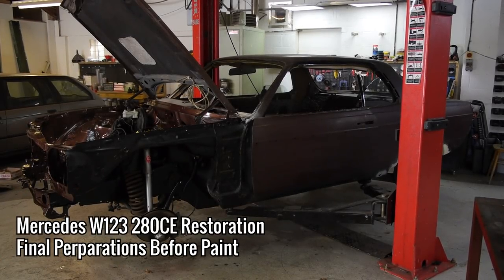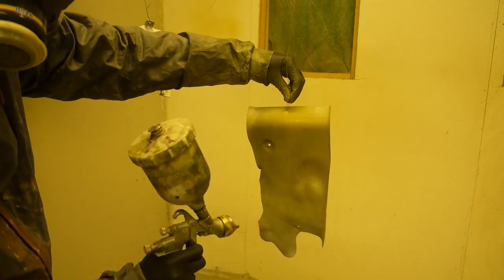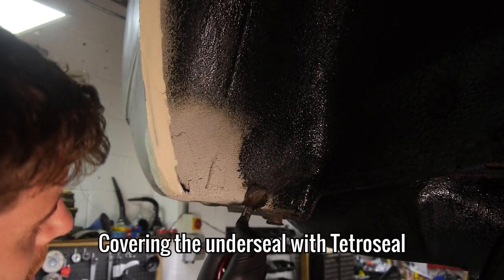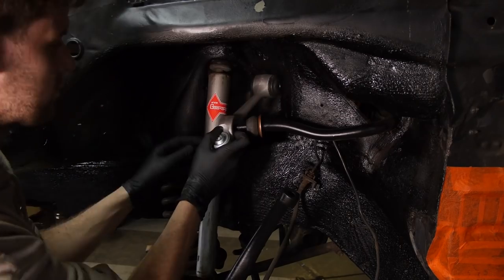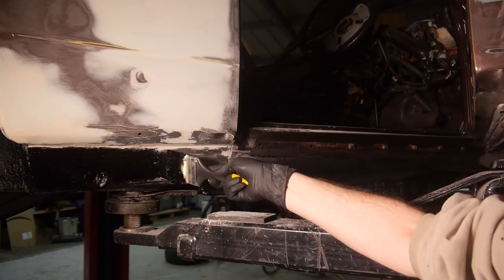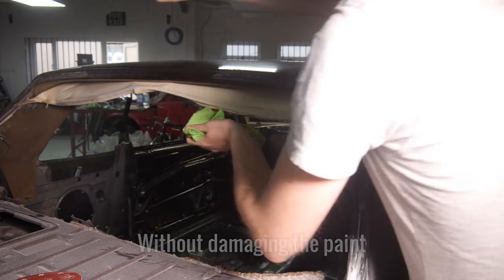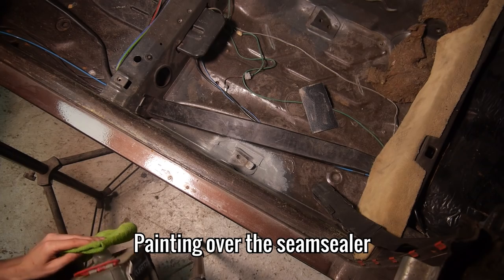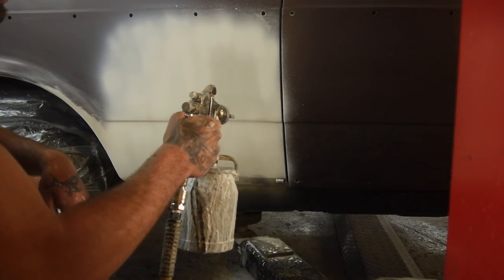Finally Ready For Paint - Mercedes W123 Restoration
and like the page for a chance to WIN a Cammus eSports Wheel and Base!

In this episode of Restore It, I finish all of the niggling issues on this Mercedes that need to be done before the car can be painted. I also come to terms with the reality of taking on full car restorations for customers and how I'm going to do things moving forward.

Timestamps:

00:00 - Intro & update
00:59 - Current day
01:28 - Blasting the front suspension parts
02:08 - Polishing the blasted pieces
02:35 - Zinc plating prep
02:48 - Zinc electroplating
02:59 - Painting some engine bay heat shields
03:48 - Spraying MS sealer
05:58 - WIN with Cammus
07:23 - Covering the MS sealer
09:06 - Installing the front suspension pieces
09:42 - Installing the differential
10:15 - Adding seam sealer
11:28 - Front wings added
11:44 - Covering the sills
12:19 - Back on its wheels
12:33 - Adding soundproofing
13:48 - Finishing the front window welds
14:18 - Removing old window sealer
16:15 - Removing surface rust
17:16 - Final bodywork
18:21 - Finishing off the welds
18:52 - More surface rust
19:45 - Final sanding
20:26 - FInal thoughts
21:03 - Primer

If you have any questions about the restoration, tools I'm using or anything else, just ask me in the comments. I read them all and try to reply as soon as possible.